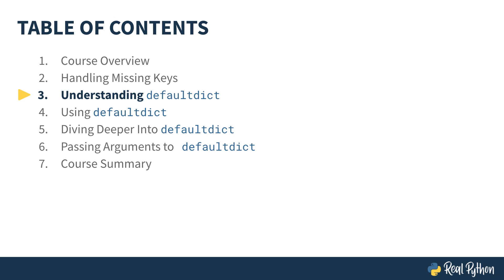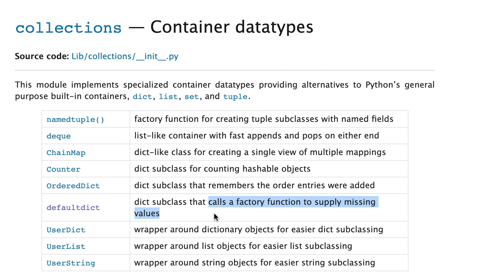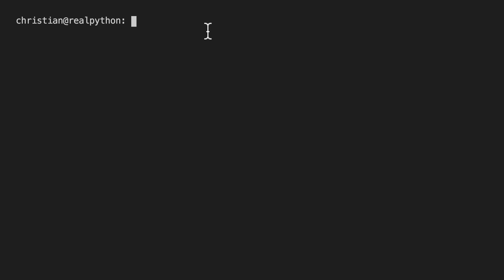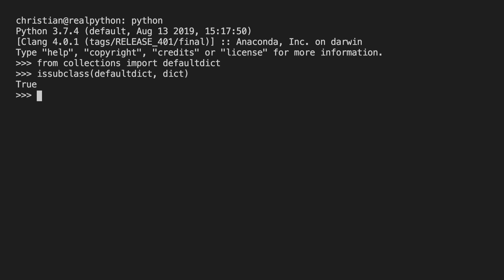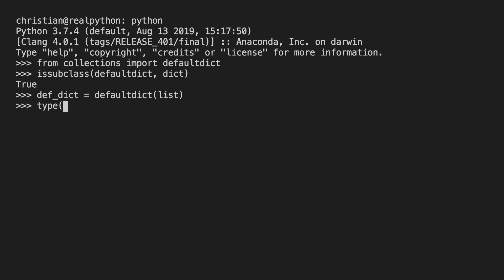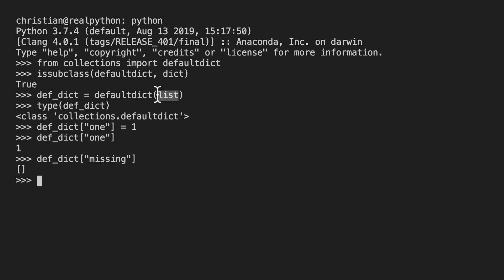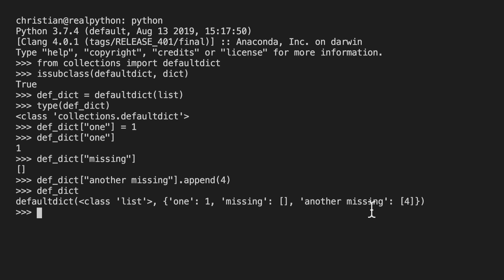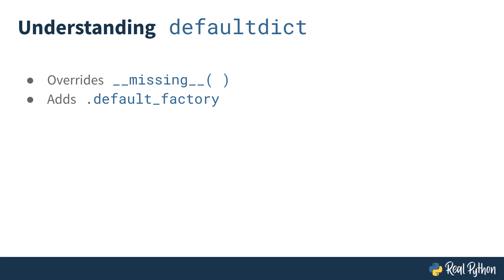Understanding the defaultdict Type in Python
A common issue that you can face when working with Python dictionaries is how to handle missing keys. If your code is heavily based on dictionaries, or if you’re creating dictionaries on the fly all the time, then you’ll soon notice that dealing with frequent KeyError exceptions can be quite annoying and can add extra complexity to your code.

The Python defaultdict type behaves almost exactly like a regular Python dictionary, but if you try to access or modify a missing key, then defaultdict will automatically create the key and generate a default value for it. This makes defaultdict a valuable option for handling missing keys in dictionaries.